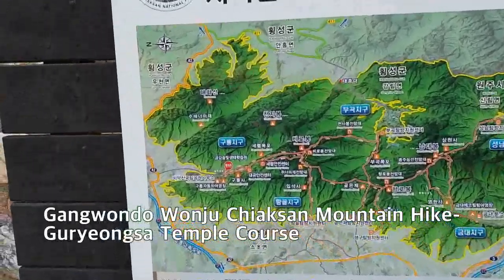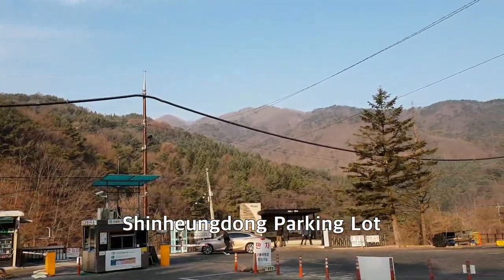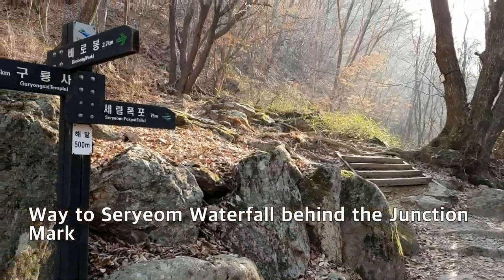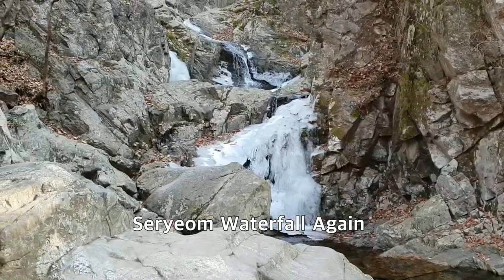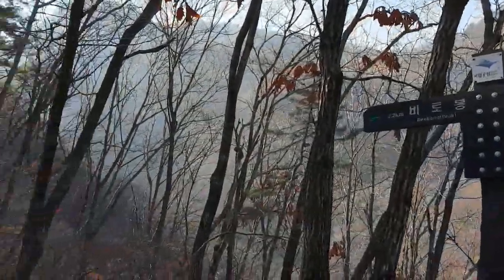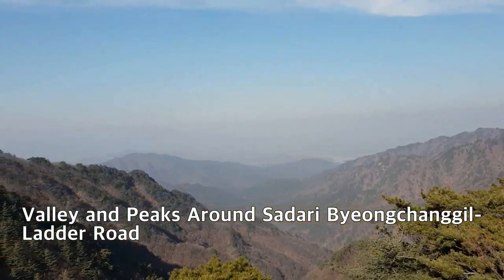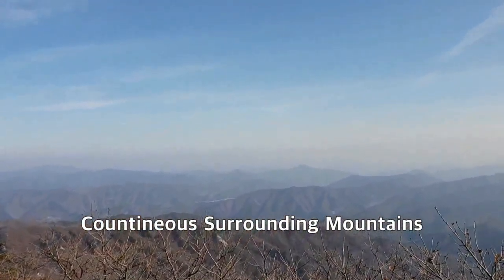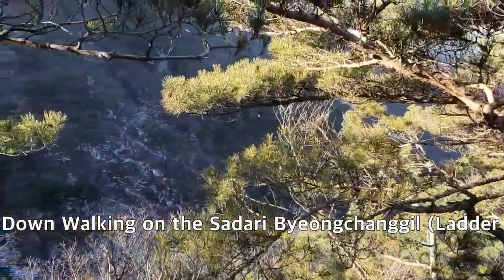Corrected Background Music: Guryongsa Temple Course to Gangwondo Wonju Chiaksan Mountain Hike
Dec 26, 2018 10:00 ~17:00 (7 hours including half an hour break). This is exceptionally steep, has many valleys, possessing numerous fortresses and shrines, and holds myths associated with each site. Also, the Chiaksan national park functions as a one day tour site and weekend vacationing area around the national capital area. It has also been developed and used as a cradle of nature education for teenagers.
Centering Birobong (Peak), the main peak at 1,288m, Chiaksan is connected with Hoengseong-gun to the east and Wonju-si (city) to the west. Chiaksan (Mt.) stretches from north to south and possesses numerous peaks at over 1000m such as Birobong (Peak), Namdaebong (Peak, 1,181m), and Maehwasan (Mt. 1,085m) successively to the north, and steep valleys between peaks.